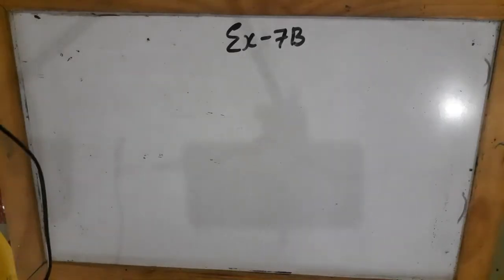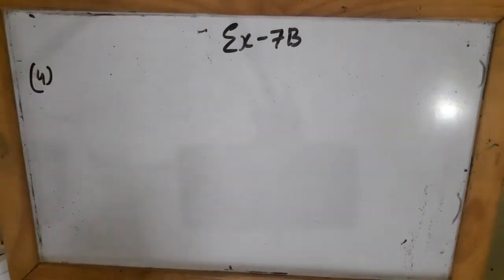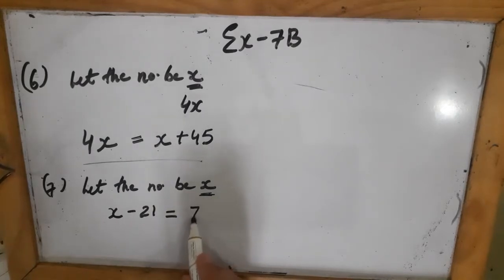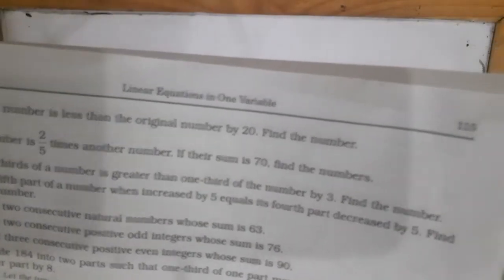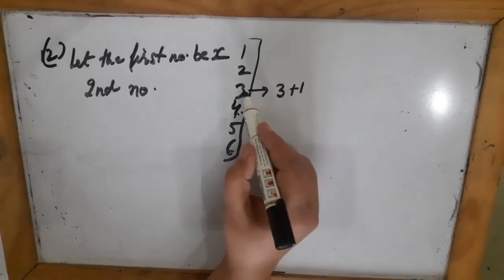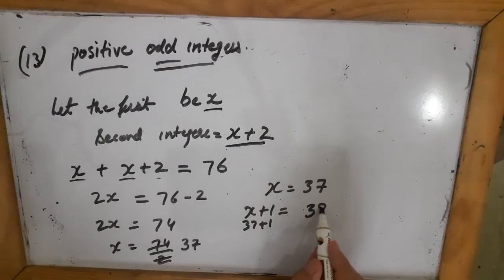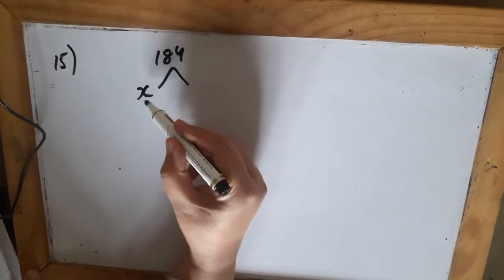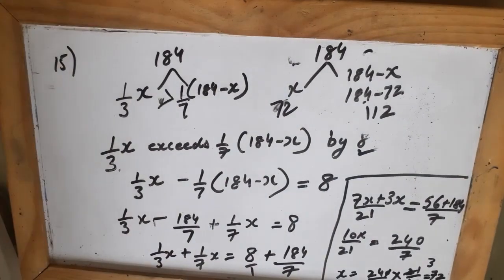Ch-7 Linear Equations Ex-7B (Q1-Q15) Class 7 Maths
Solutions of RS Aggarwal Maths Ch-7 Linear Equations Ex-7B (Q1-Q15) Class 7